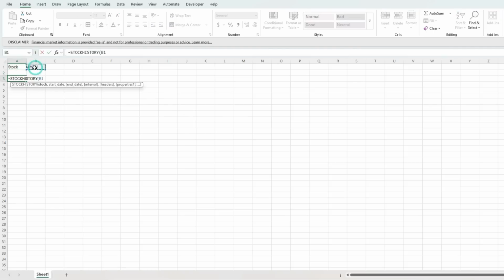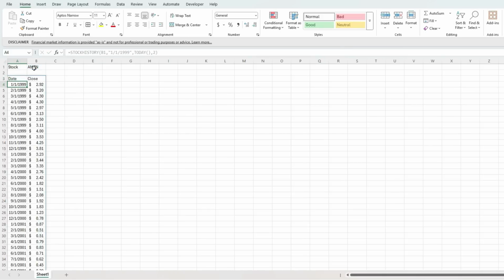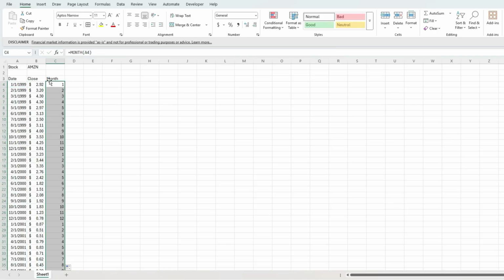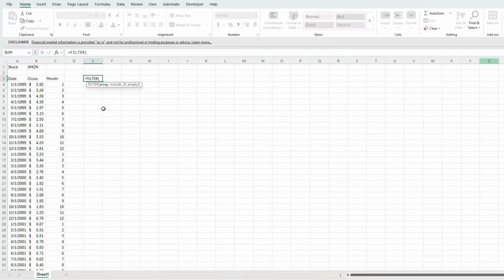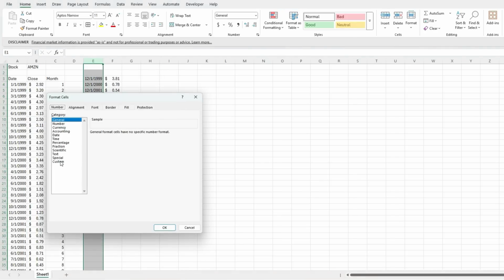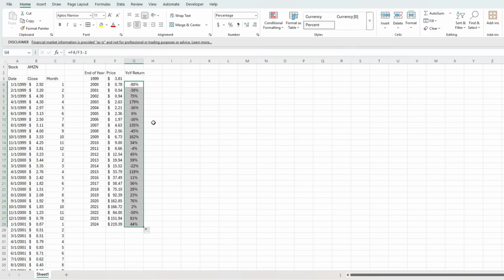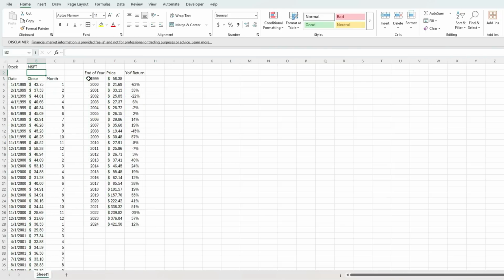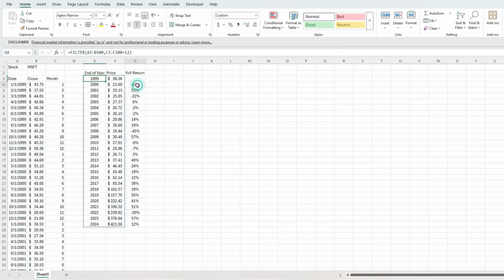How to Calculate Annual Stock Returns in Excel